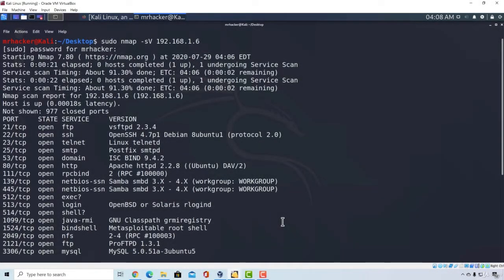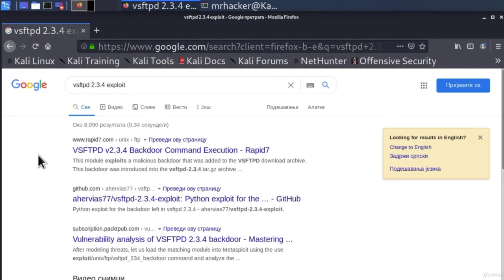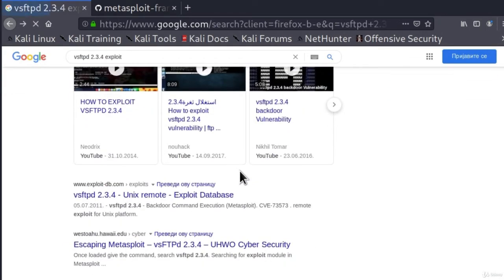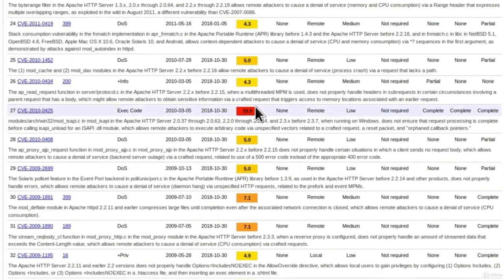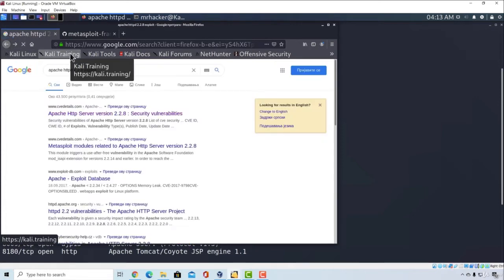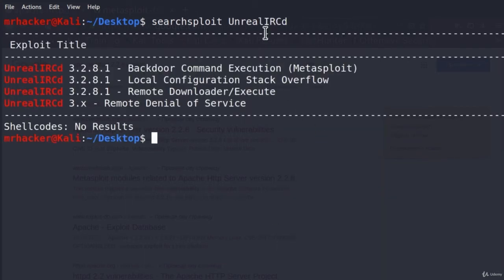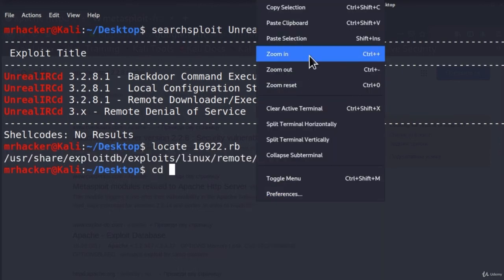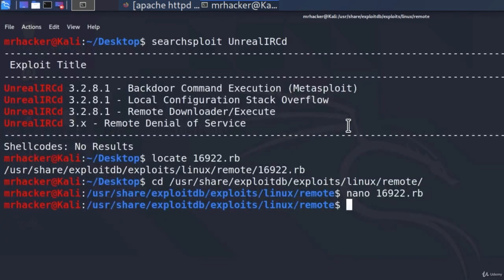2 Manual Vulnerability Analysis & Searchsploit part#37